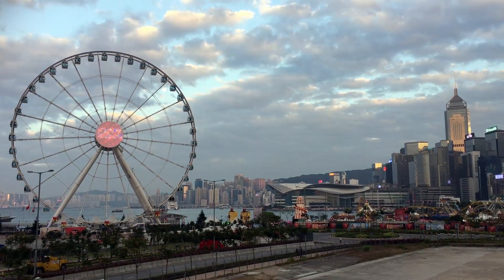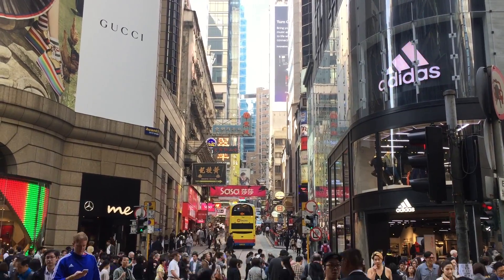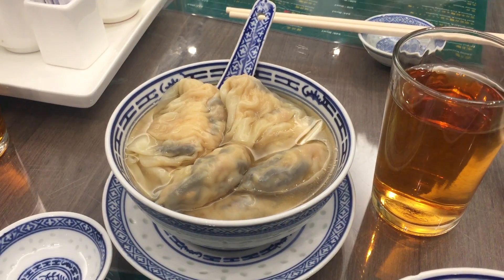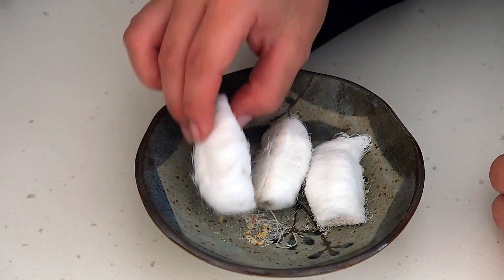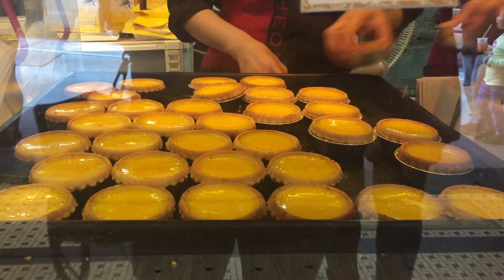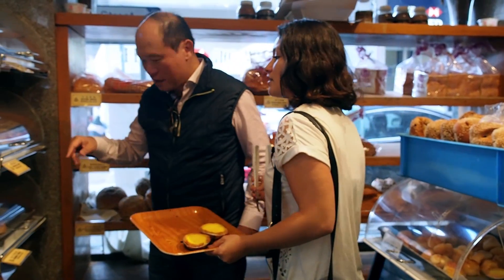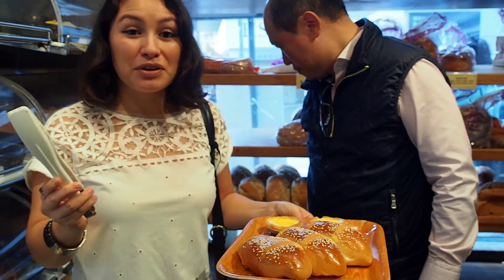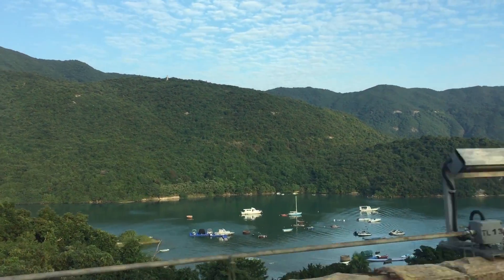Hong Kong Noodles, Cocktail Buns and Egg Tarts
Explore Hong Kong's finest bakeries for egg tarts, pineapple buns and cocktail buns and take a lunch break with tasty wonton noodles!